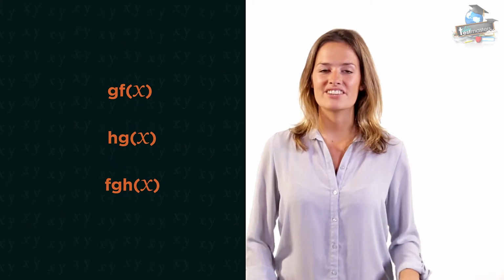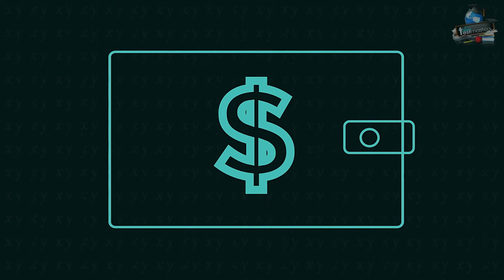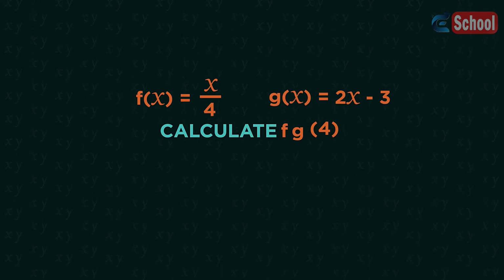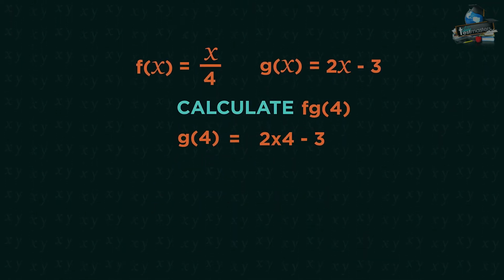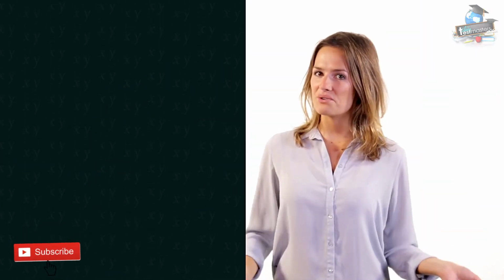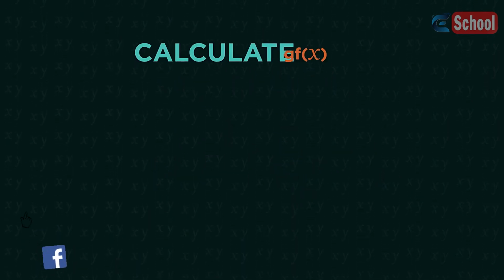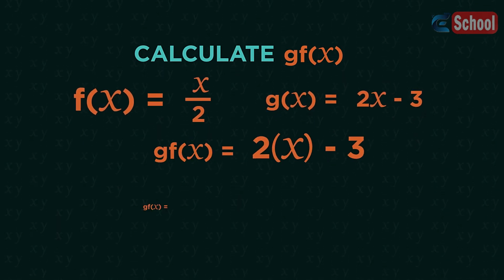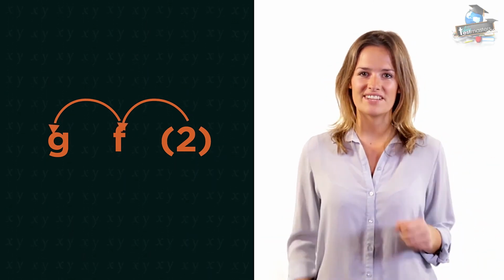Composite Functions | Algebra | Maths | AddyESchool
In the introduction to functions video, we discovered what functions are, what domain and range mean and how to solve some problems. We saw that they could be called f(x) or g(x) or any letter.

In this video, we’re going to look at composite functions - which makes use of different letters.